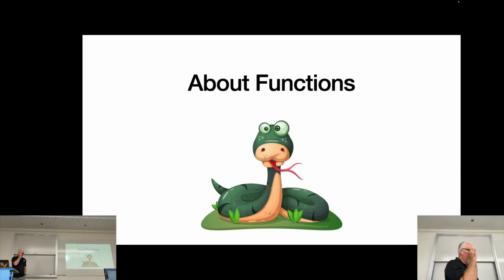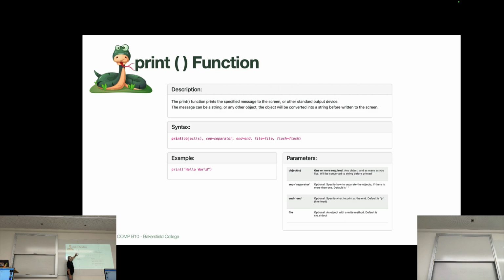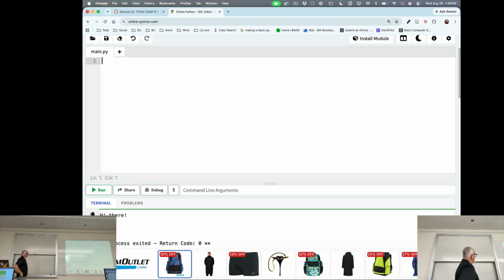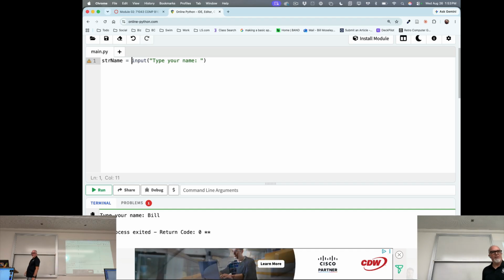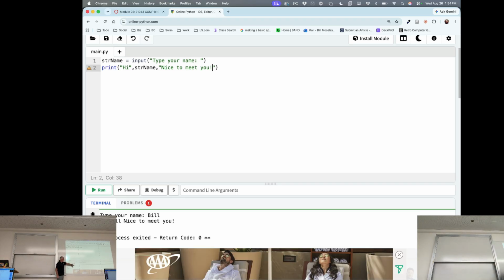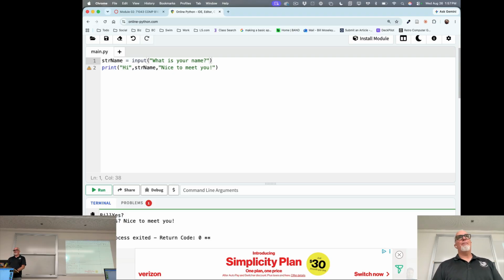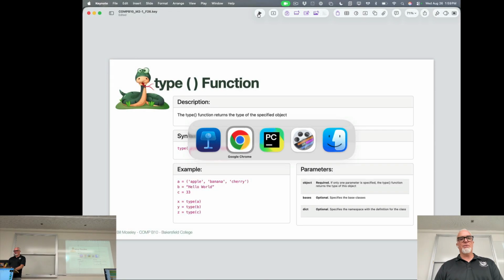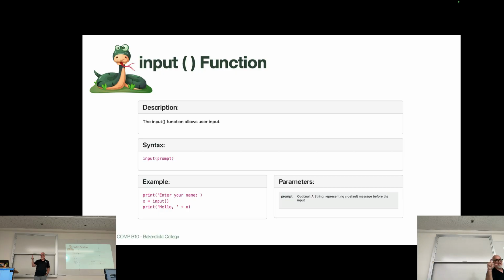Python (Fall 2026) Module 2-4: Understanding Functions